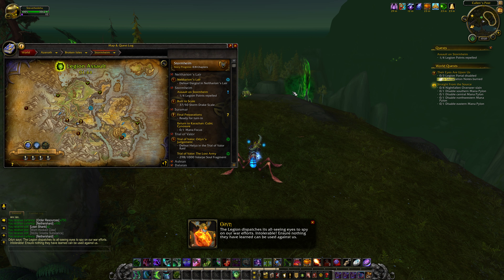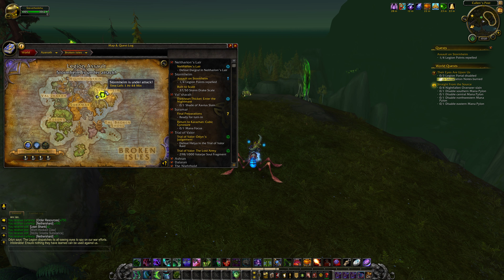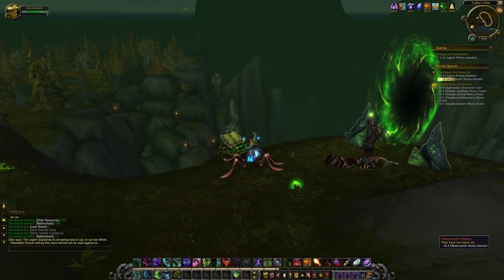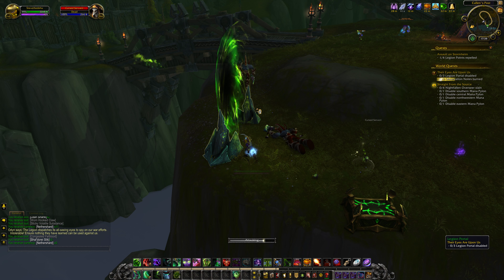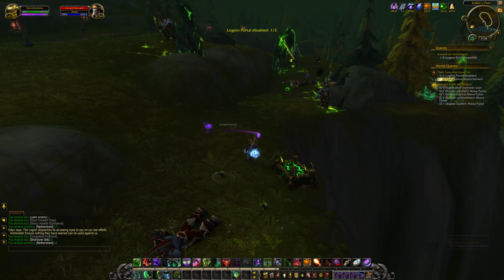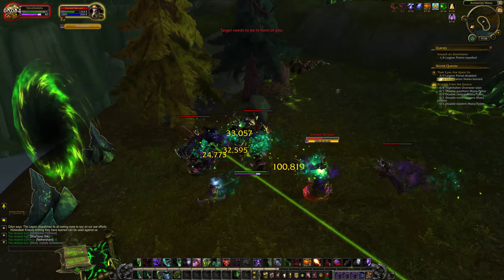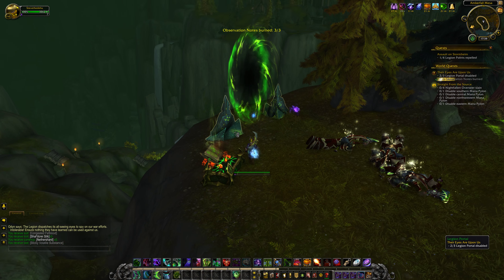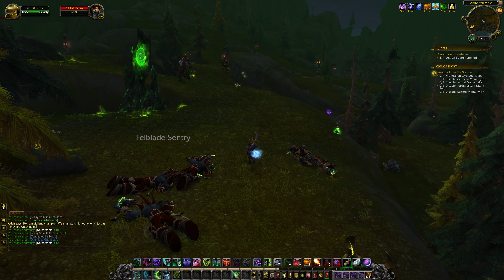Stormheim | Their Eyes Are Upon Us | World Quest